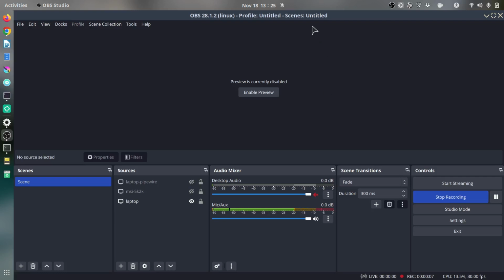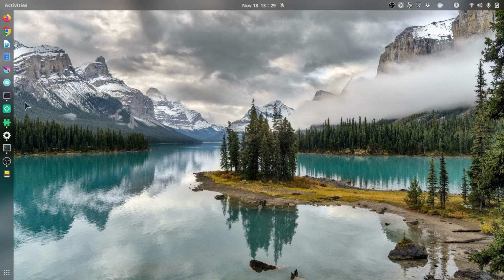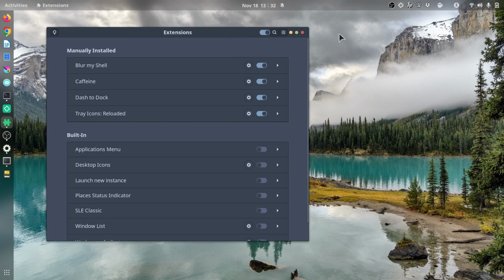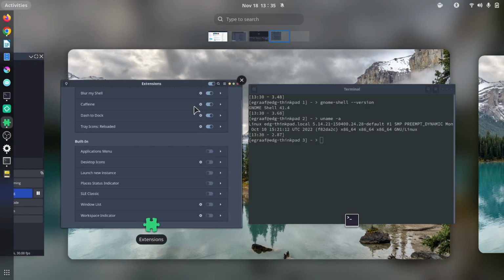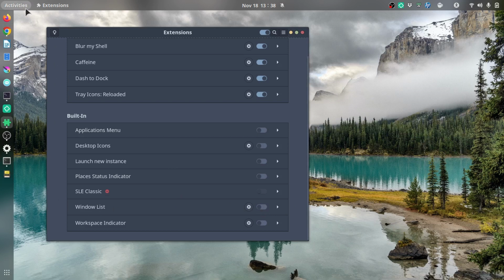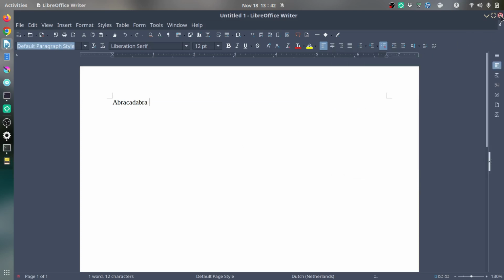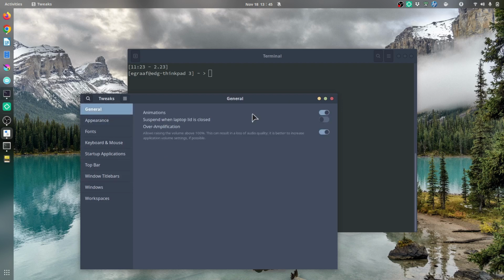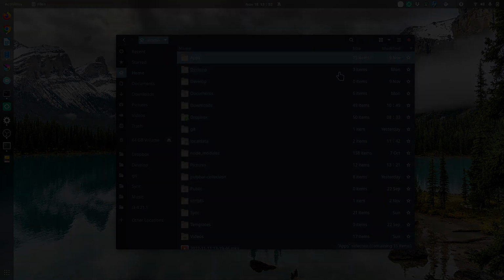Looking at GNOME workflow for i3 ricing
Looking into the GNOME workflow to make the next step in ricing i3. This video will show the GNOME desktop I use often. Will discuss extensions, theme and other options which are of importance. Strictly speaking not a i3 video but fits into the series because we want to use this as a template/baseline for the next step in the ricing process. gnome linux opensuse customization theme extensions gnome-extensions